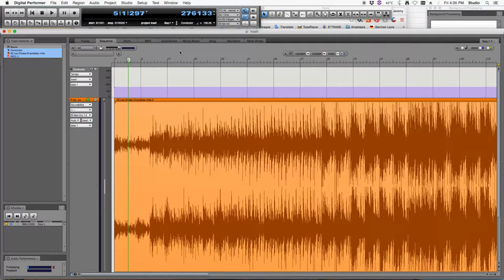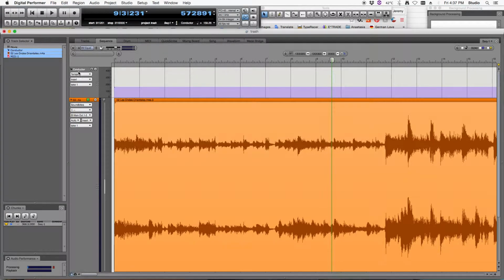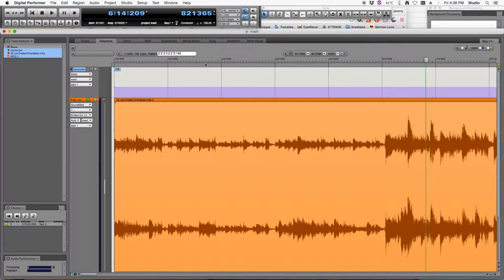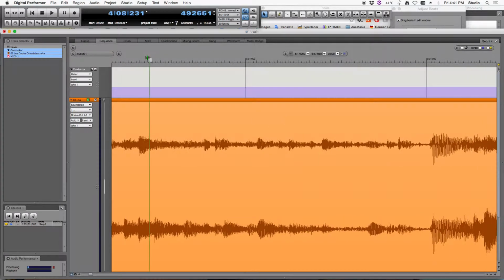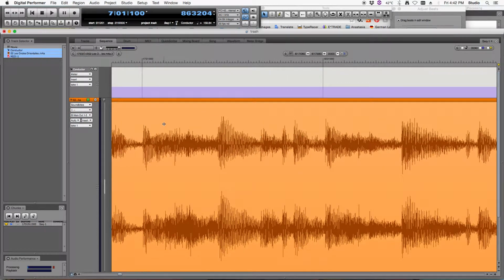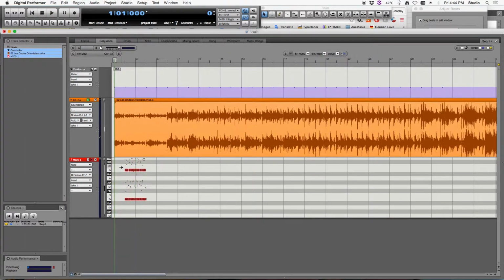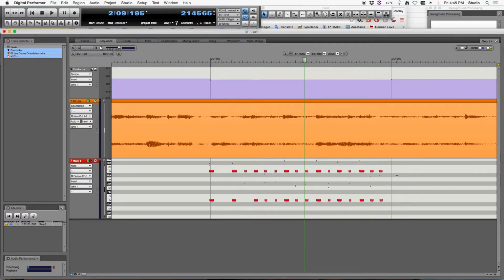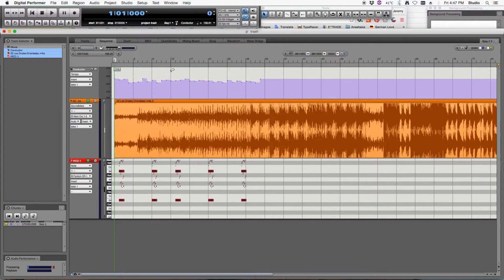Digital Performer tempo map to free audio with non-standard meter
Example:
Dhafer Youssef - Les Ondes Orientales

Meter:
short short long long short short long

Western interpretation of meter:
2 + 2 + 3 + 3 + 2 + 2 + 3 / 8

Tempo:
Live, floating, approximately 160bpm